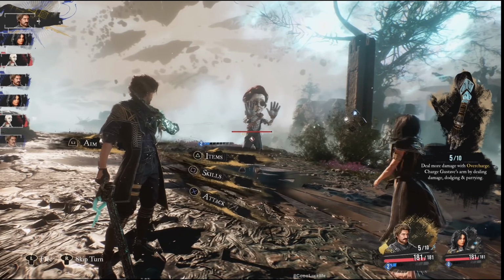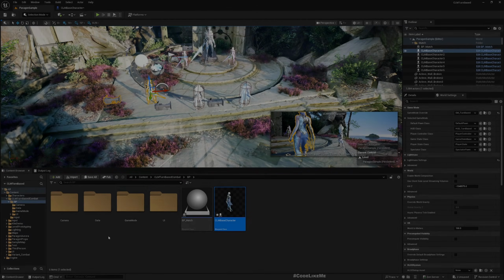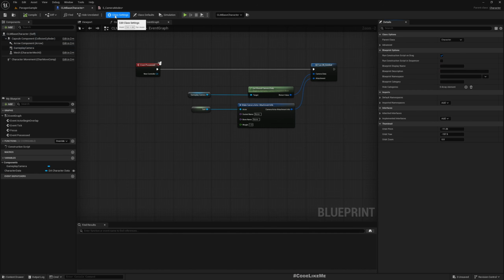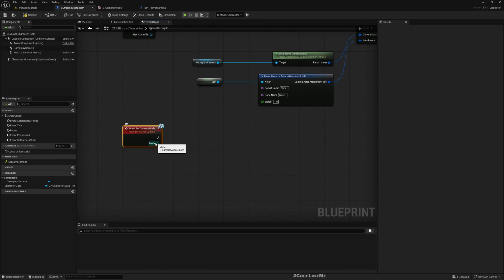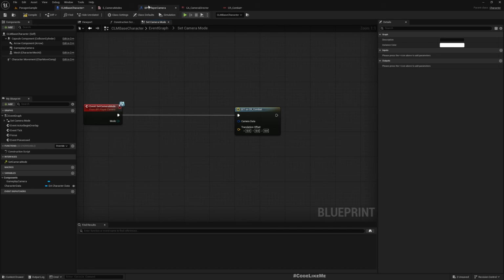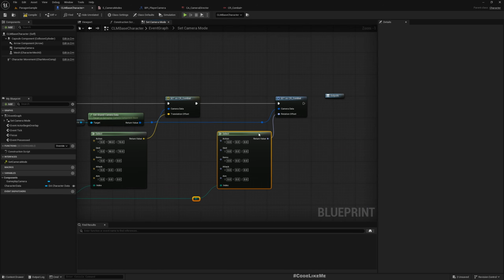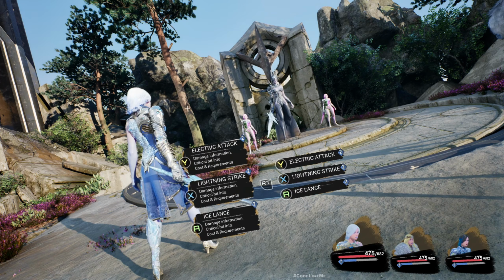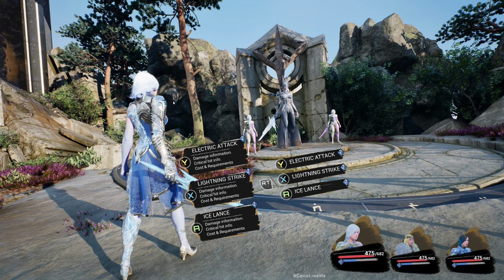Unreal Gameplay Camera Parameters - Unreal Engine Reactive Turn Based Combat #13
In this episode of the tutorial series on "Reactive Turn Based Combat" in unreal engine based on the game "Clair Obscur: Expedition 33", We are going to work on how to change camera angles and other parameters dynamically based on the state of the game. In tis case, when we move to the skill selection from action selection mode, we change the camera ange and relative position from the player character. Here we will be communicating these required parameters from character blueprint to the gameplay camera system's camera rig.